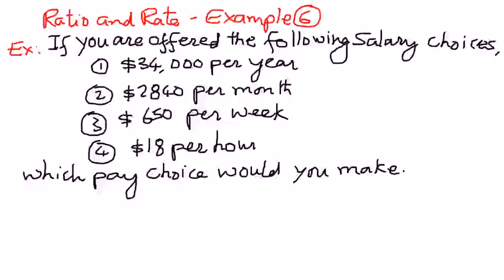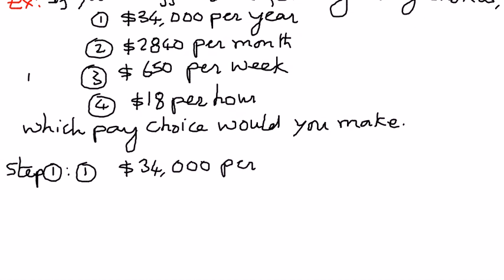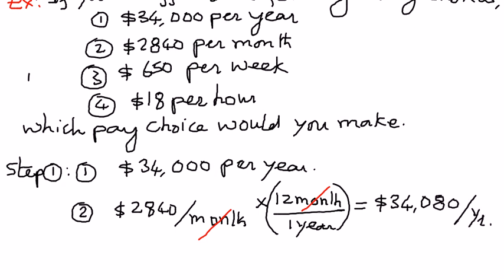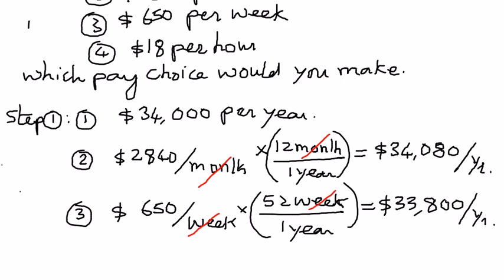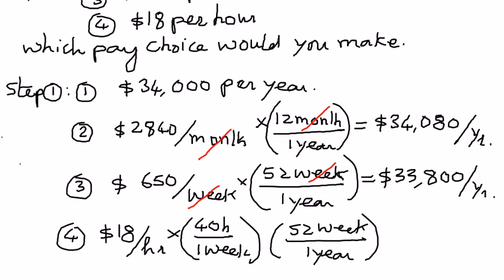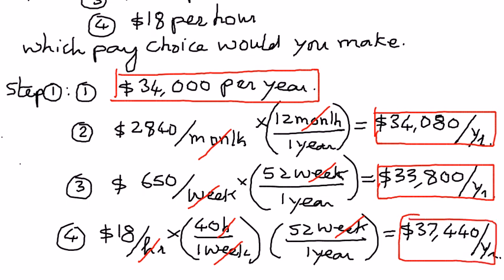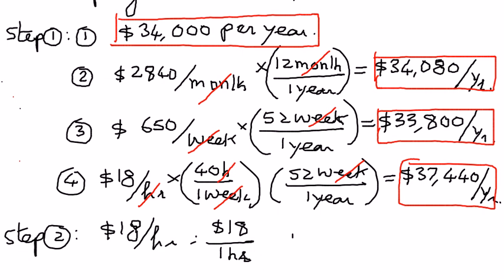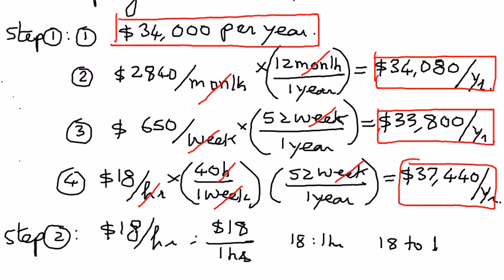Ratio and rate Example 6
In this presentation we shall use the definition of ratio and rate and solve simple example problems.